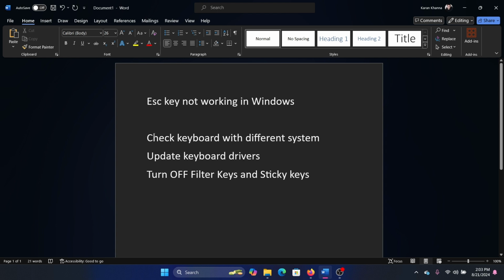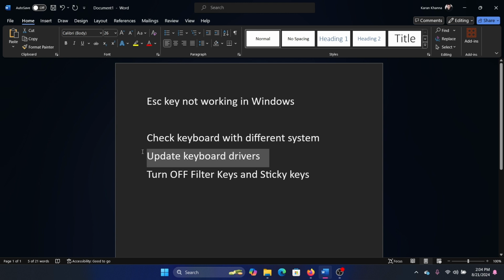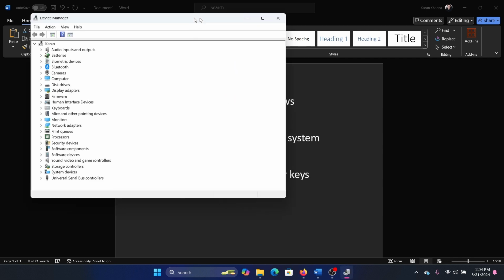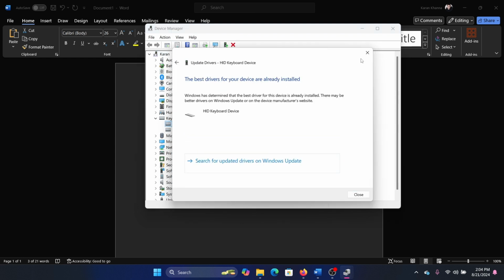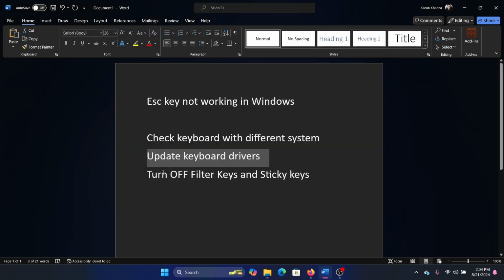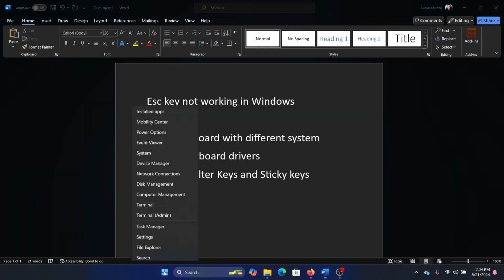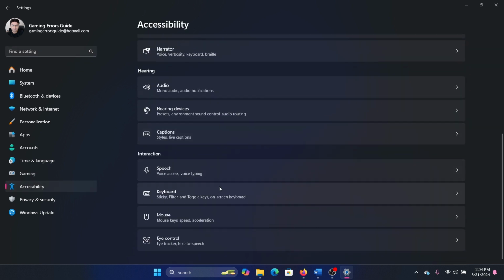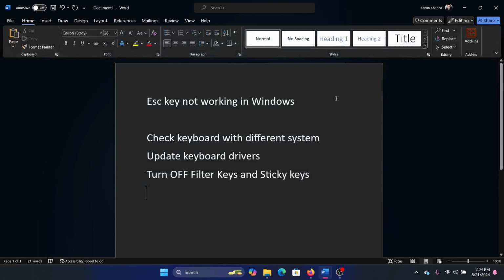How to Fix Esc Key Not Working in Windows 11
Video Title: How to Fix Esc Key Not Working in Windows 11

If you wish to fix Esc key not working in Windows, then please watch this video.